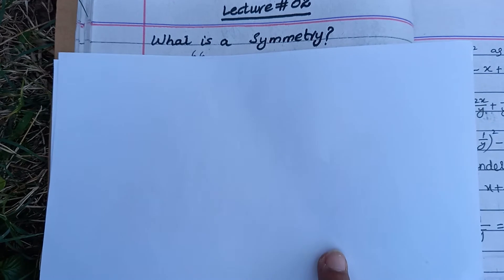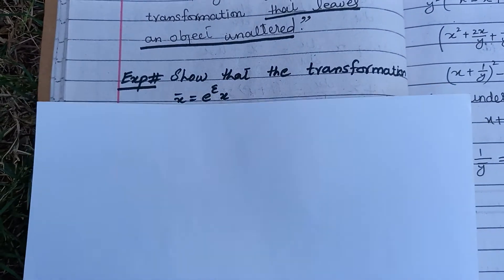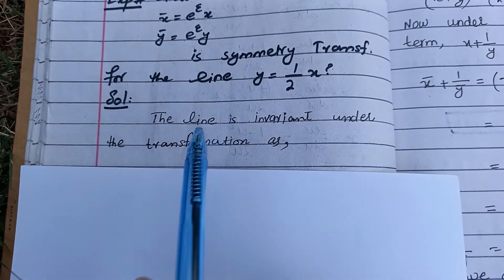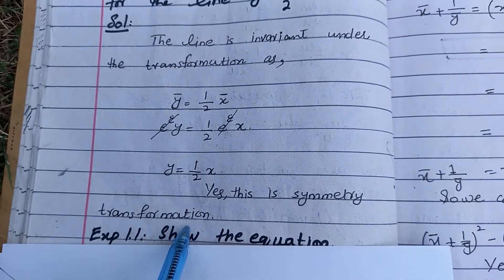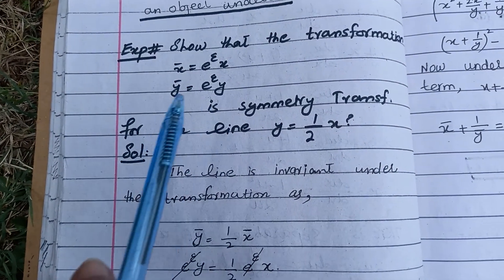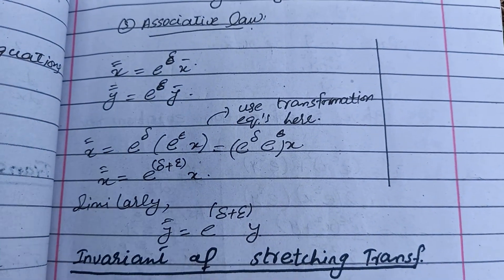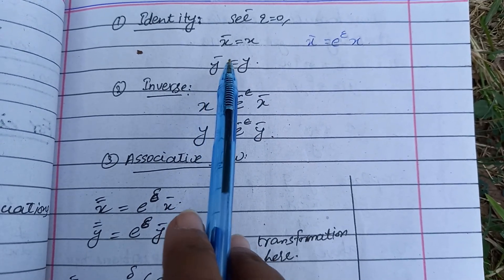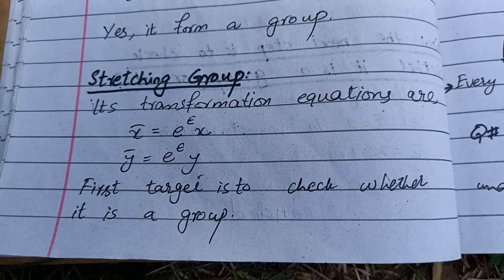Symmetry Transformations for the line under Stretching Group.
# Symmetry Transformation Symmetry Transformation for Stretching Group Stretching Group
This video contains the Symmetry Transformations for the line element under the Stretching Group.

Regards